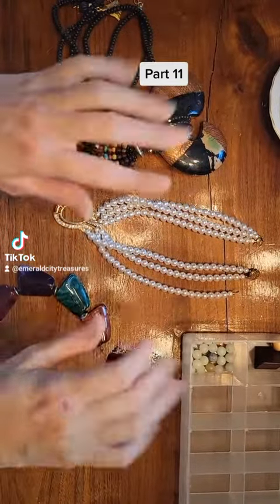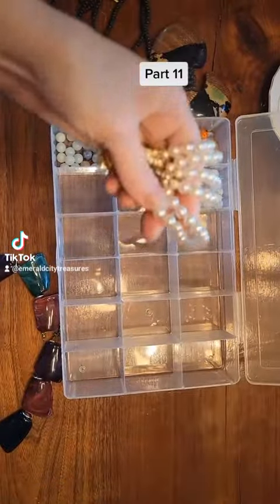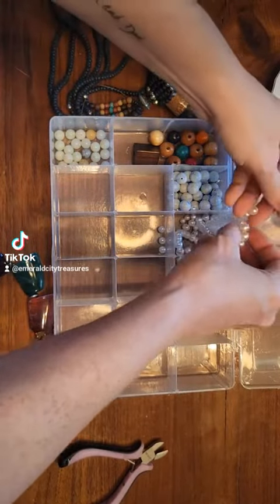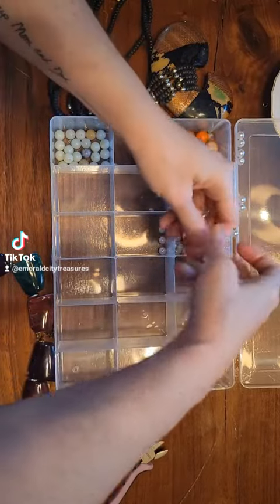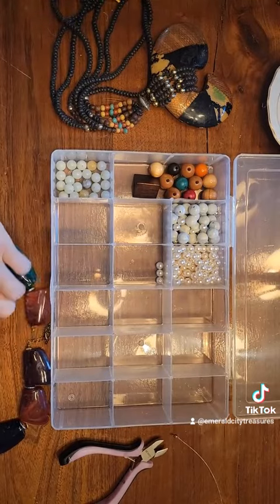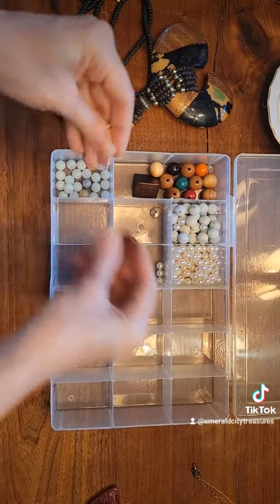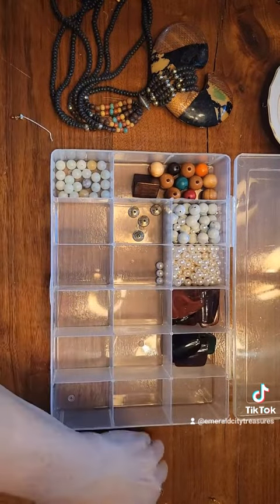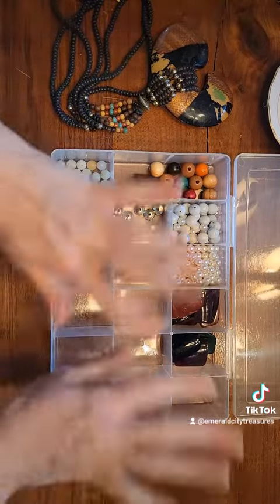Part 11 Junk Jewelry Jar Haul, How To Make Jewelry, Jewelry DIY, Crafting on a Budget